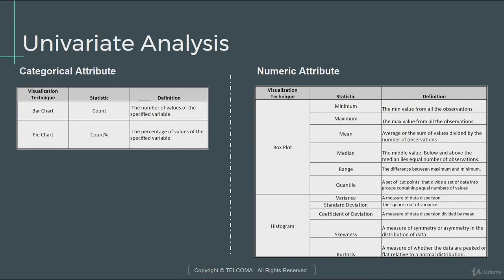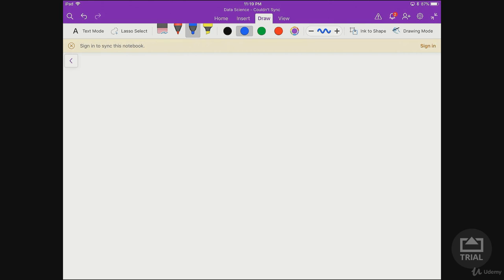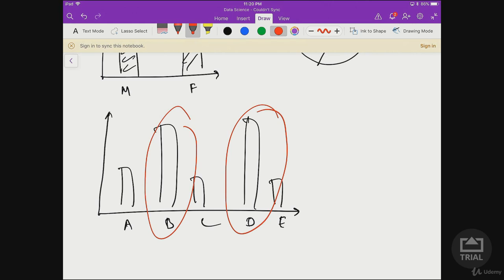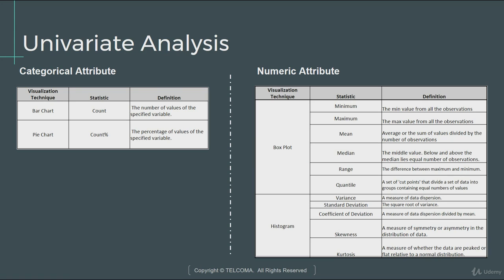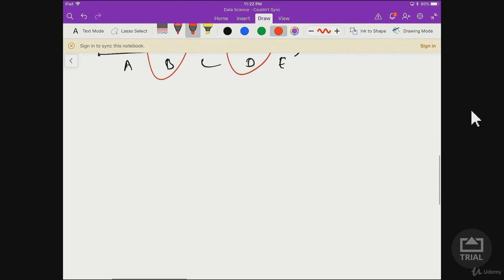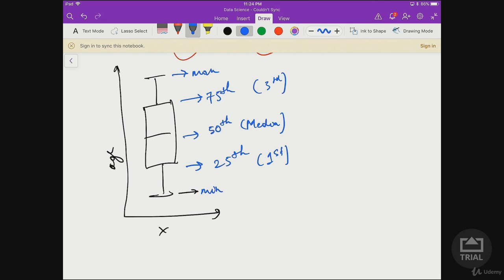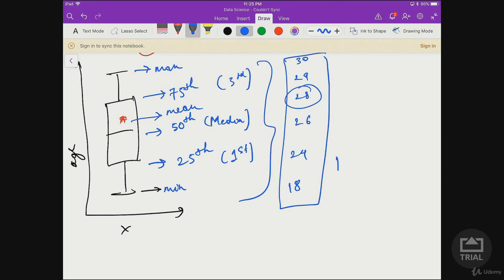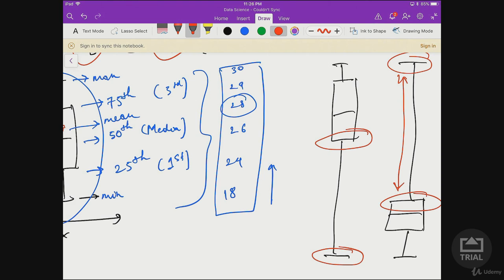Python Data Science for Beginners #24 Univariate Analysis